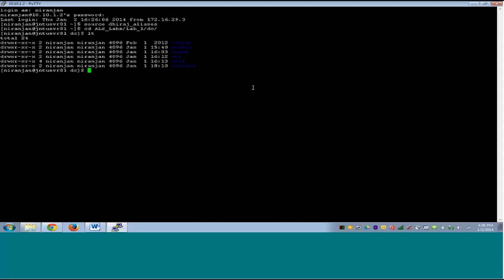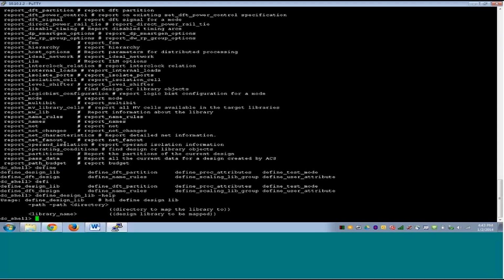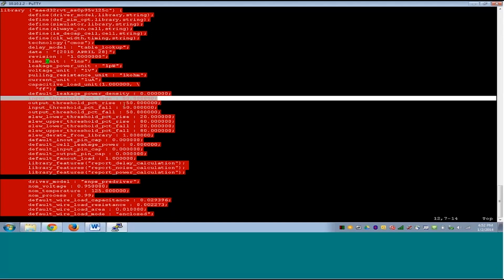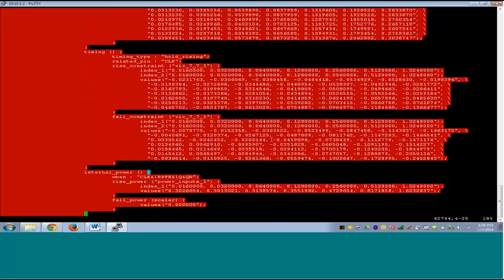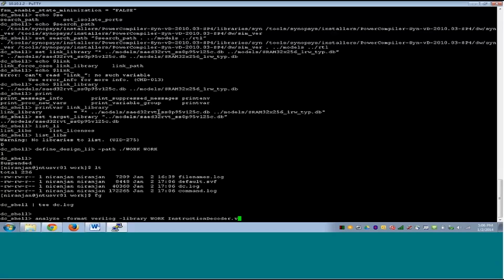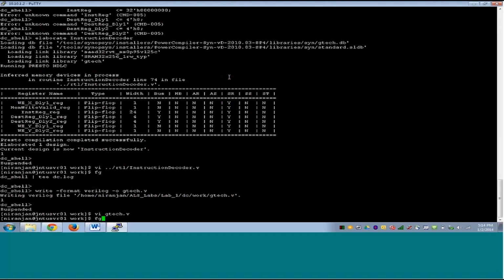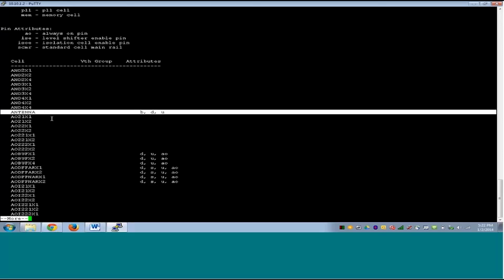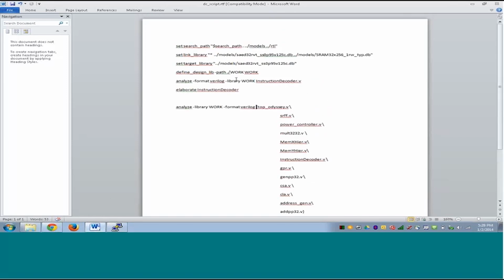Lab-01 ch19 swayamprabha